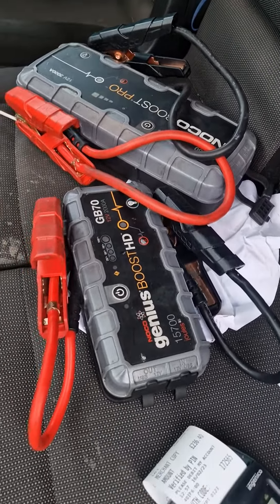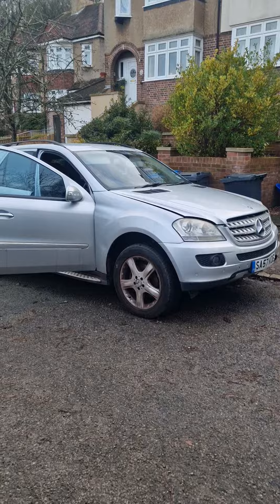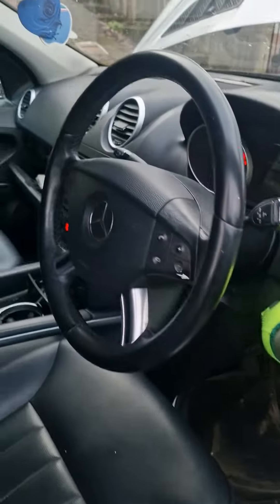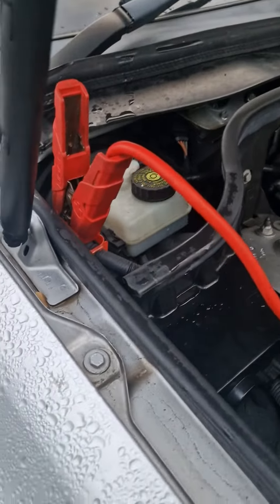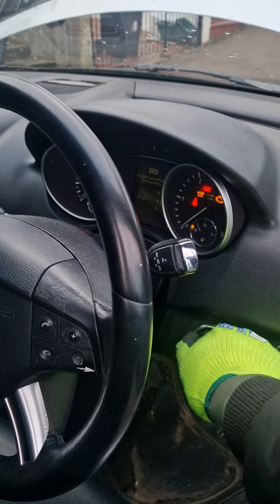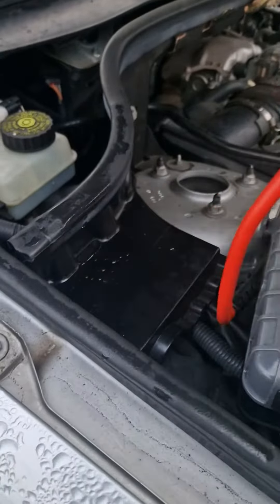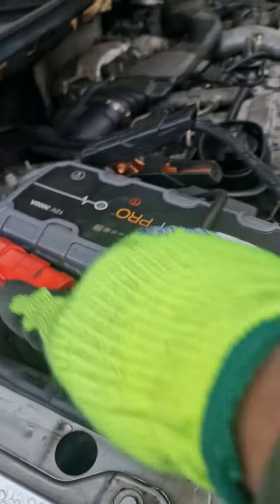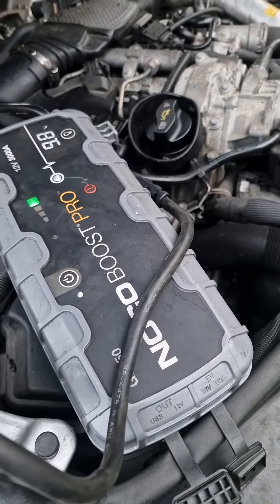Battling for Power NOCO GB70 vs GB150 | Unveiling the Superior Jump Starter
🔋 Jump starter kits are essential tools for 🚗 owners, providing a reliable source of power to start a car battery in the event of a dead battery. Two popular options on the market are the NOCO GB70 and GB150.

🔋 The NOCO GB70 and GB150 are both high-performance jump starters that are designed to provide reliable power for a wide range of vehicles, including 🚗, 🚚, and 🛥️. The GB70 is a compact and portable jump starter that delivers up to 2000 amps of starting power, making it ideal for smaller vehicles. The GB150, on the other hand, is a larger and more powerful jump starter that can deliver up to 4000 amps of starting power, making it ideal for larger vehicles.

🔒 One of the key features of the NOCO GB70 and GB150 jump starters is their safety features. Both models come equipped with advanced safety features, such as spark-proof technology, reverse polarity protection, and overcharge protection. This ensures that the jump starter is safe to use and will not damage the vehicle's battery or electrical system.

🔨 Another important feature of the NOCO GB70 and GB150 is their durability. Both models are built with rugged materials that can withstand the rigors of frequent use and harsh environments. This makes them reliable tools for car owners who need a jump starter that can stand up to heavy use.

💡 Overall, the NOCO GB70 and GB150 jump starters are high-quality, reliable tools that can provide peace of mind for car owners. Whether you need a compact jump starter for a smaller vehicle or a more powerful one for a larger vehicle, the NOCO GB70 and GB150 are both excellent choices.

🛒 If you're interested in purchasing the NOCO GB70 or GB150, we recommend buying them through Amazon. Here are the links to the NOCO jump start packs on Amazon:

NOCO GB70
NOCO GB150